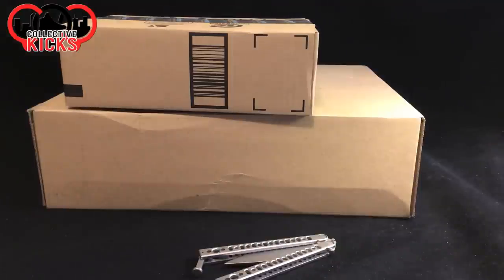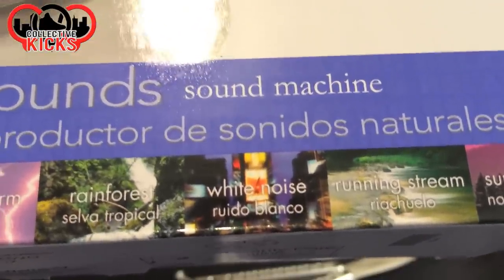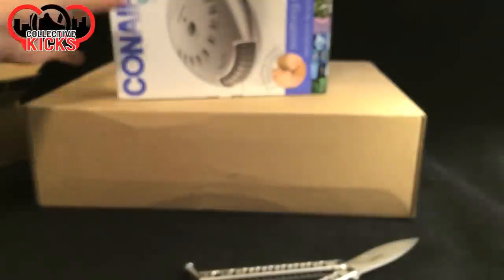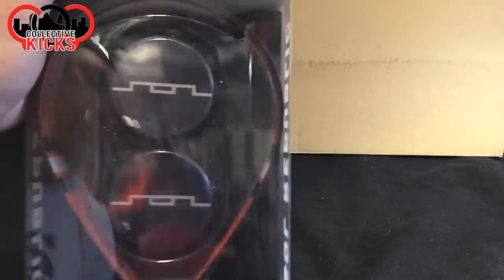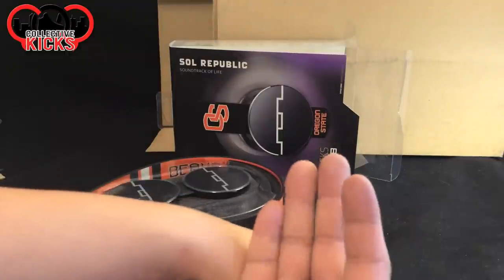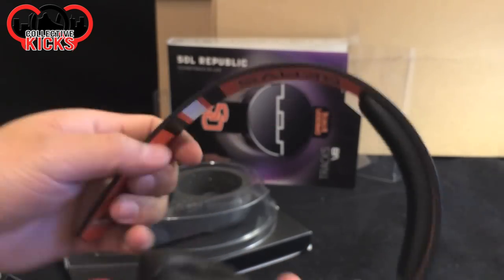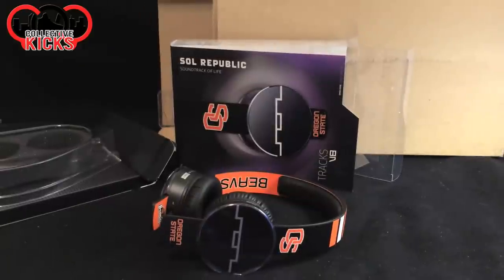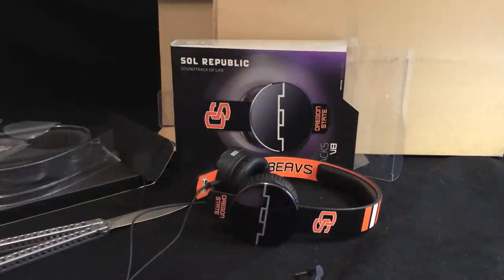Random New Unboxing: No Sneakers!